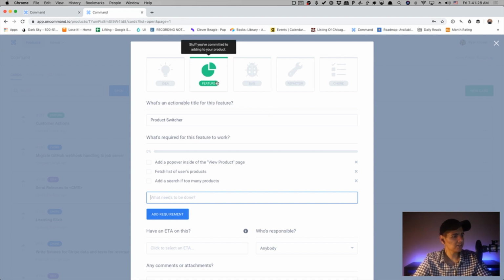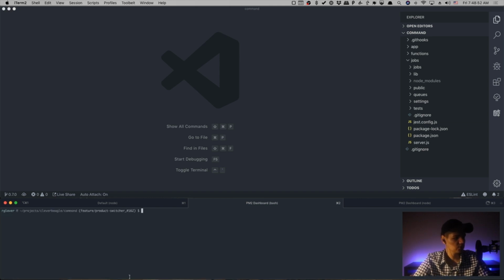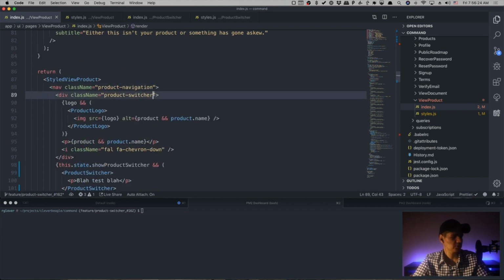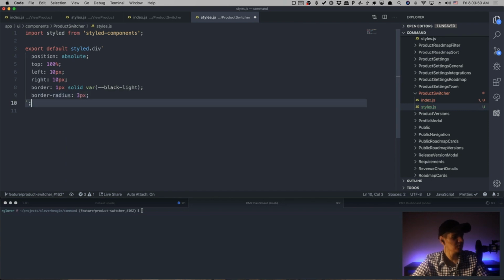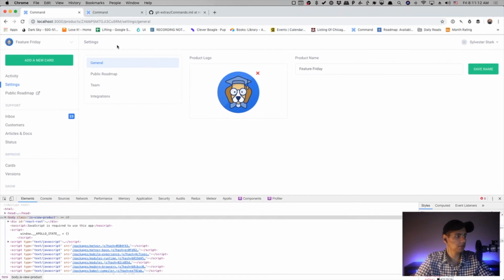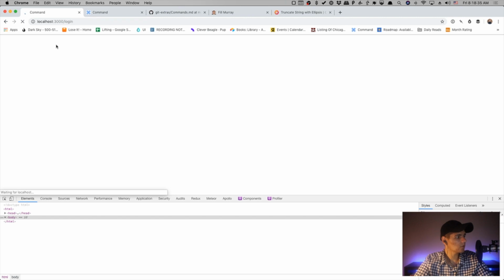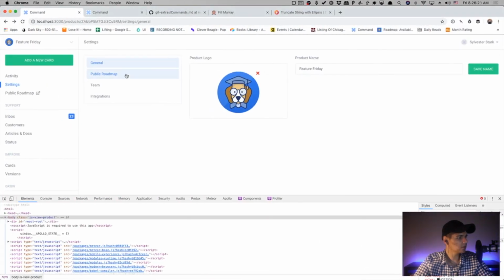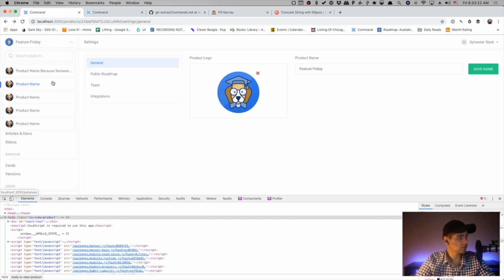FeatureFriday: Building a Switcher Component Pt 1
In this week's video, we start to implement a popover UI for switching between products in Command, the upcoming SaaS for managing your product from Clever Beagle.